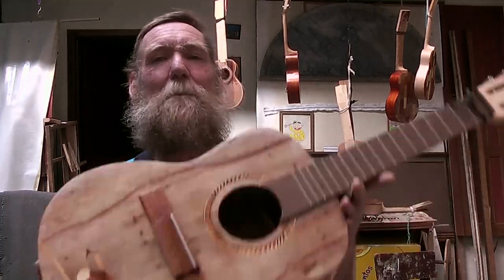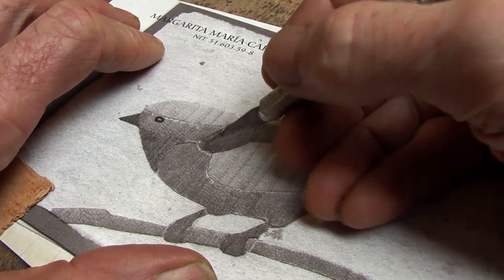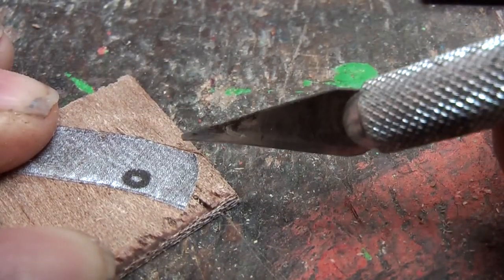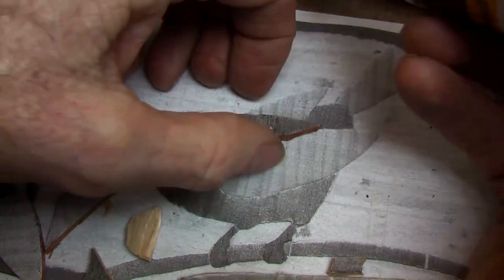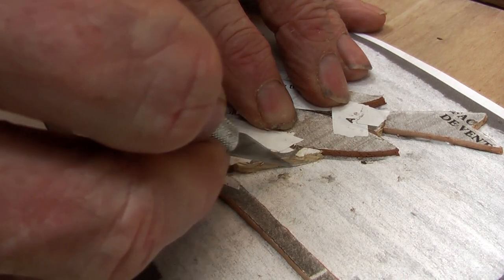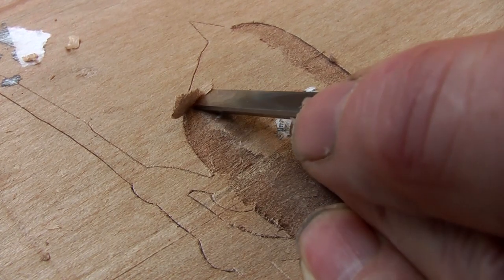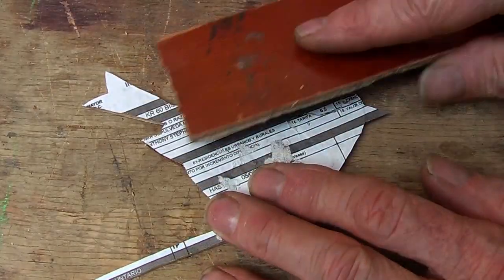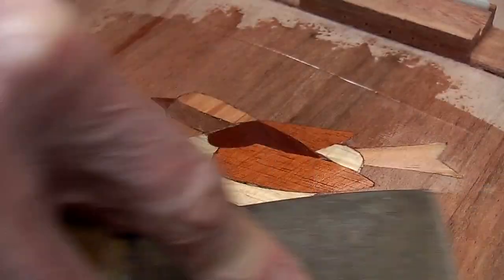Bird Inlay - Guitar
I decided to inlay a bird design into the body of a guitar.